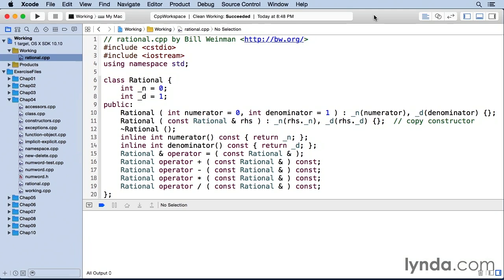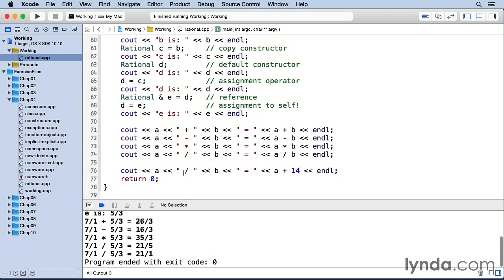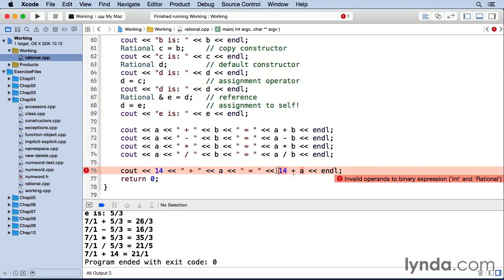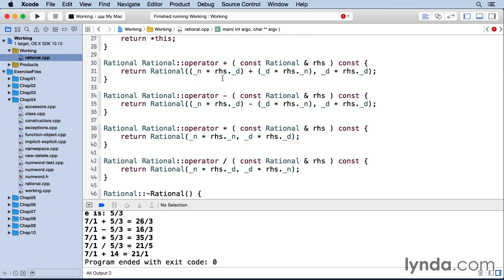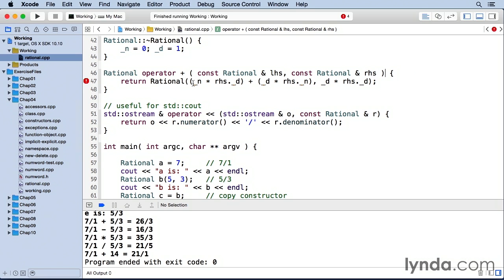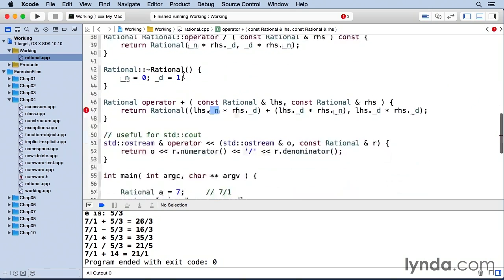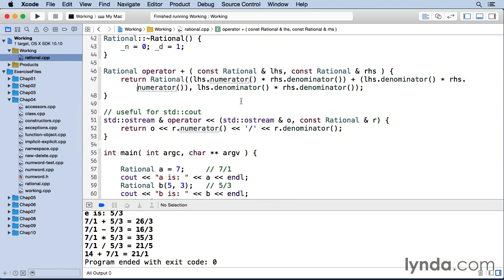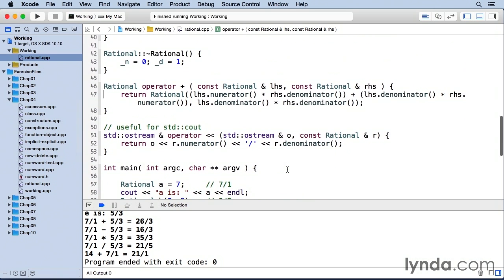C++ Full training part 45